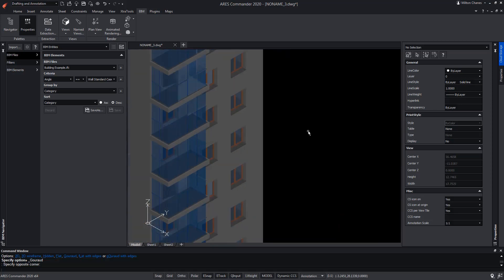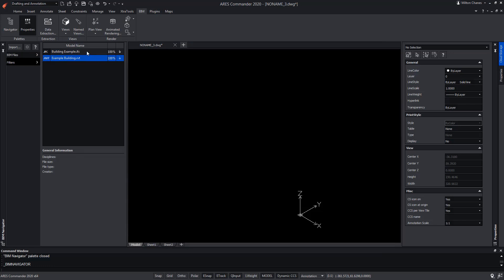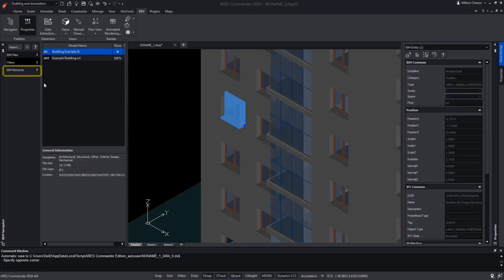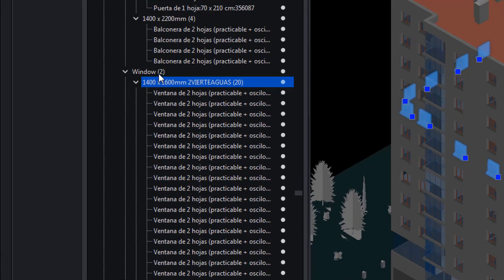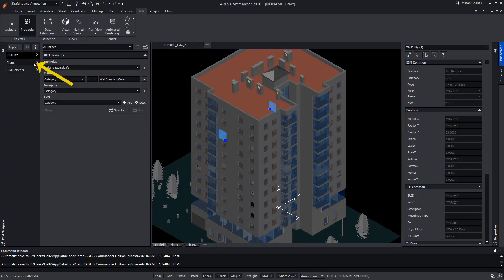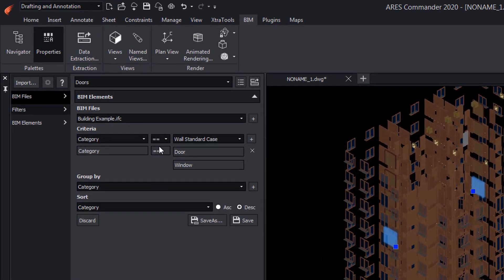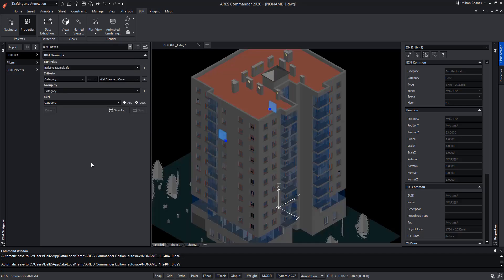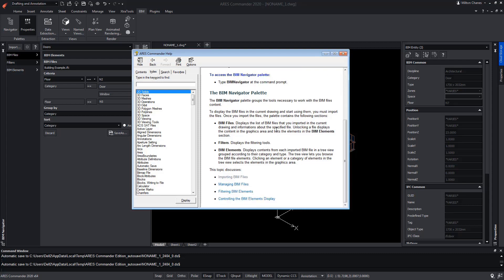Import and Filter IFC and Revit Files in Your DWG File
- The BIM Navigator palette enables you to import and view one or multiple BIM files in ARES Commander. Supported formats include IFC (versions 2X3, 4 and 4x2), as well as RVT (Revit versions 2011 through 2021). You can further use the filters to show/hide only the objects you need, combining criteria such as the discipline, category, floor, class, or other BIM properties.

0:00  Import BIM projects, from IFC extensions files and Revit RVT formats
0:17  Use ‘Import’ button in “NAVIGATOR” tool, to import BIM projects
0:48  “INSERT” button
1:04  Different views can be selected (e.g.: a “TOP” view or an isometric view)
1:35  Visualize BIM properties
3:04  How to create a “FILTER”
5:10  A Filter can serve us